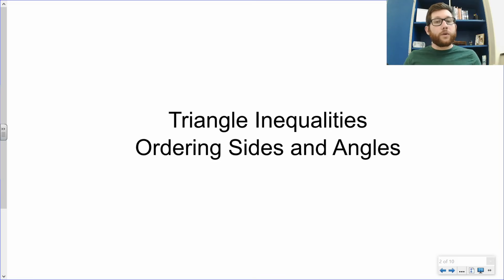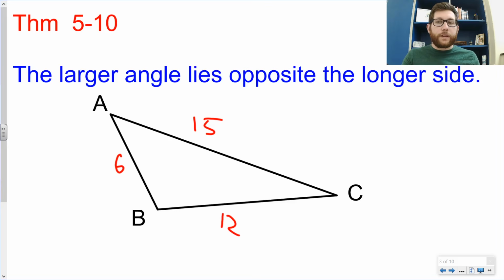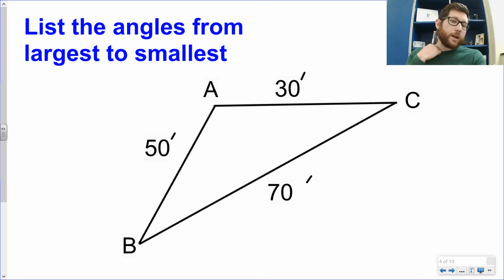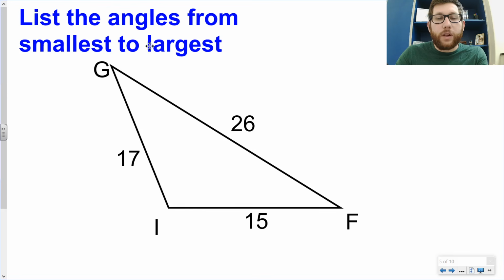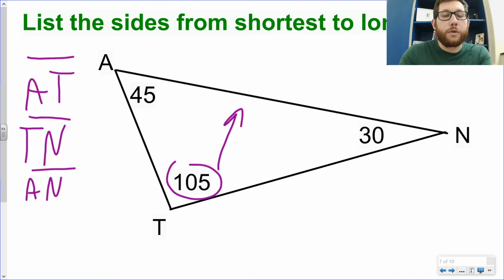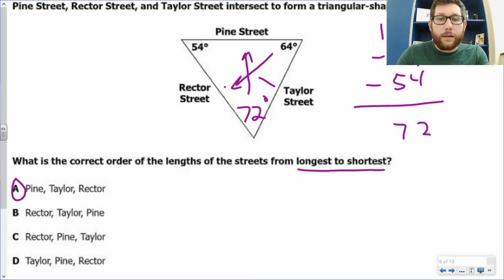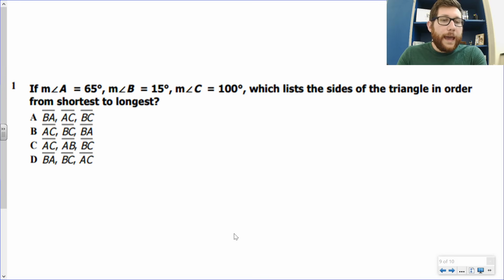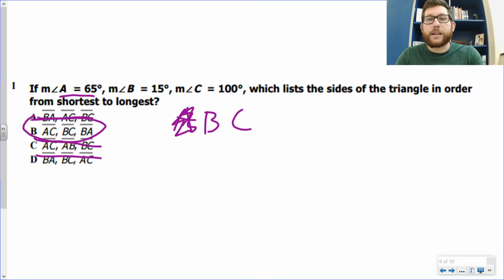Triangle Inequalities Ordering Sides and Angles